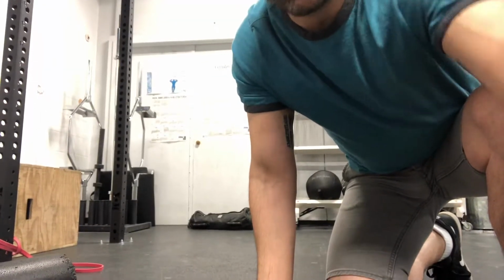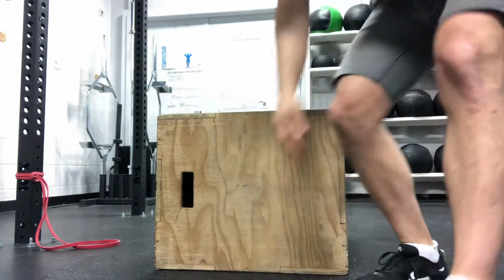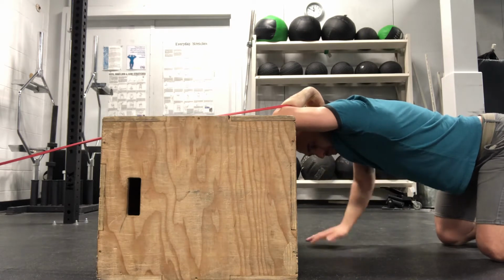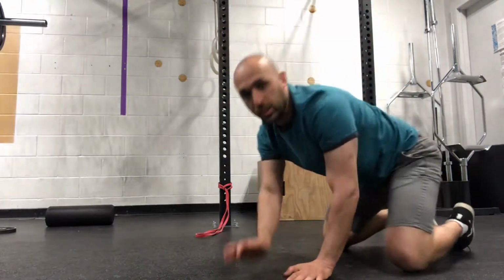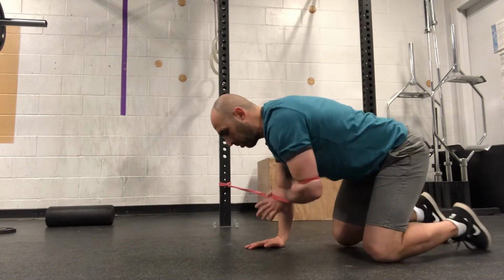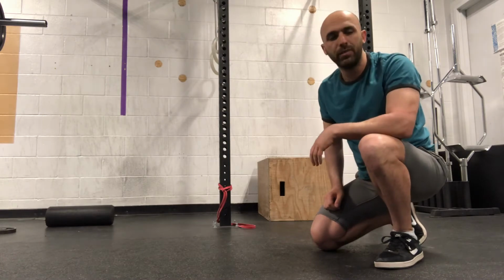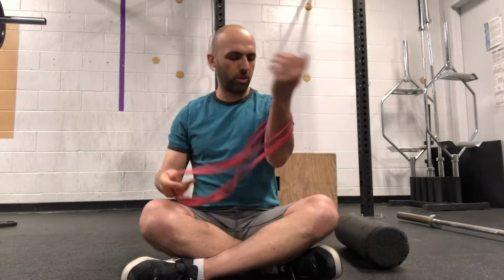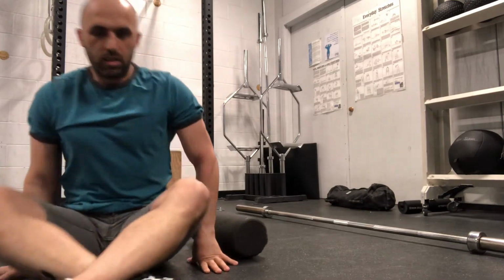THORACIC SPINE MOBILITY - Thursday April 30th, 2020